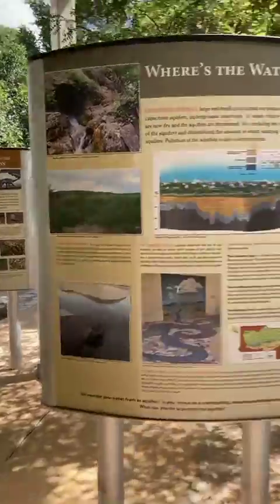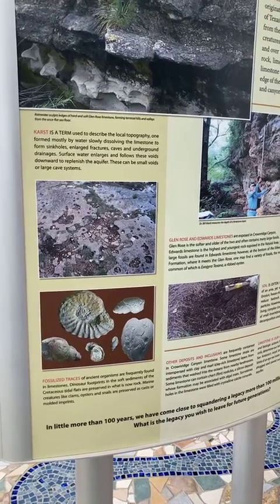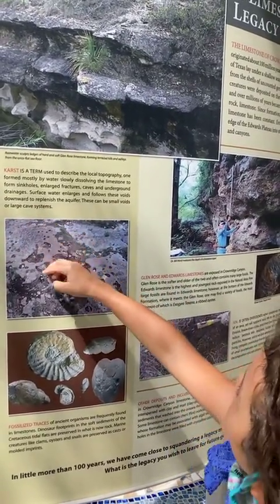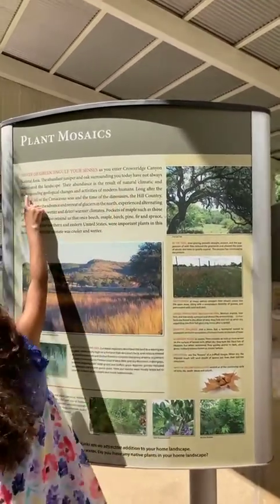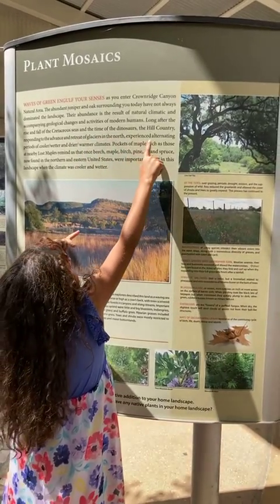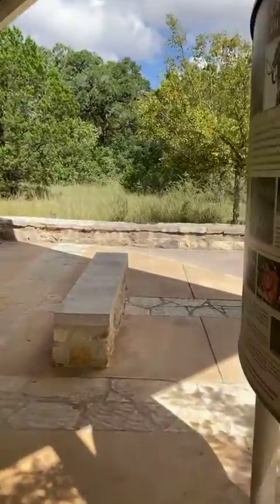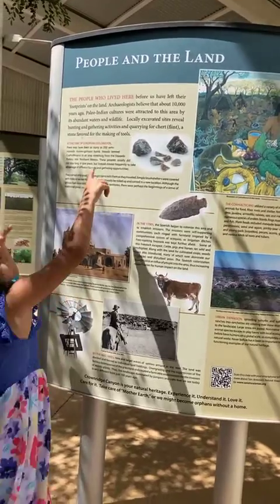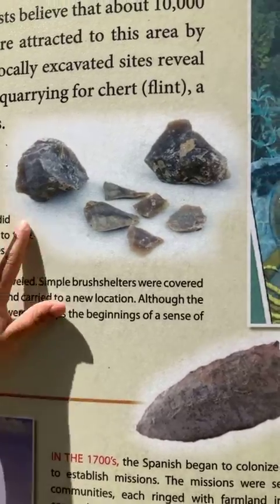Lessons with Novel Excursion: Water Cycle, Geologic Processes, Flora & Fauna, & Culture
Today we tried out a Live travel schooling lesson at Crownridge Canyon Natural Area in San Antonio, Texas.

Learn about the water cycle, geologic processes, the local flora and fauna, and the people who historically populated the region.

We want to know if this is helpful for you.

Get a FREE Family Travel Packing List by signing up for our mailing list

Get your Culture Guidebook with a free bonus for only $9.99 ($41 value)

Try out one of our Travel Guides or a Adventure Guides for your travel or exercise needs

Learn more about our 5-day immersive learning event (Explore! San Antonio) & register